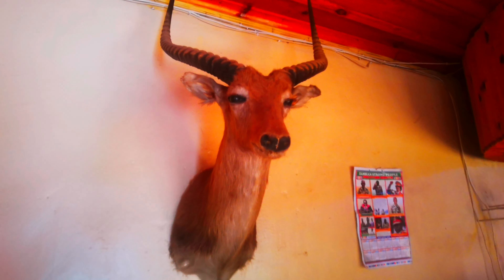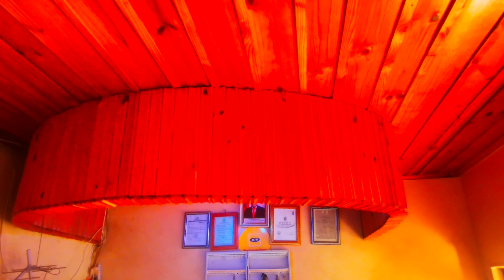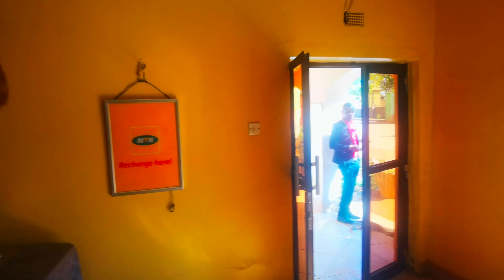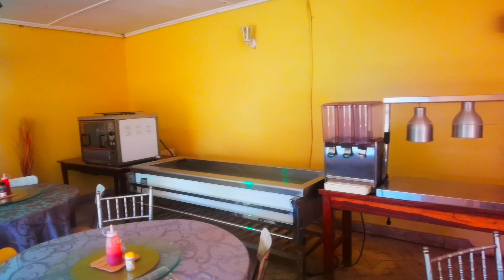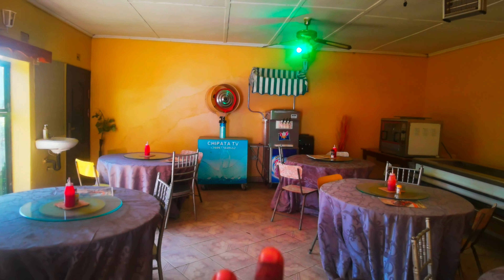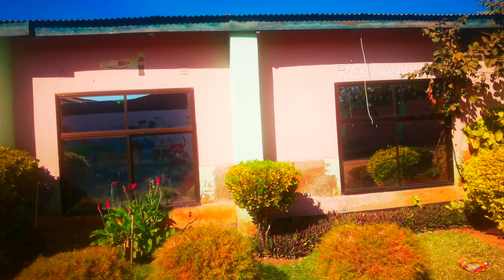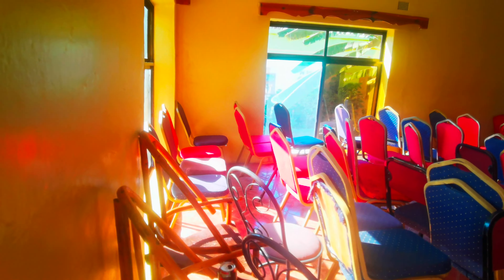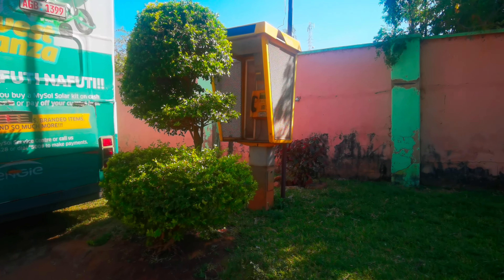Chipata Television Lodge In Petauke Complete Tour Owned By Brother Willys aka Wilson Phiri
"Welcome to an exclusive lodge tour of Chipata Television Lodge, nestled in the serene town of Petauke! Join us as we explore this hidden gem owned by the charismatic Mr. Wilson Phiri. Get ready to immerse yourself in the tranquility and beauty that this remarkable lodge has to offer."

"From the moment you step foot on the picturesque grounds of Chipata Television Lodge, you'll be greeted by lush greenery, stunning architecture, and an ambiance that radiates warmth and relaxation. Follow us as we personally guide you through every aspect of this enchanting destination."

"During our Lodge tour, we'll take you through the luxurious rooms and suites, each thoughtfully designed to provide ultimate comfort and a true home-away-from-home experience. With modern amenities, elegant furnishings, and breathtaking views, you'll be captivated by the attention to detail that Mr. Wilson Phiri has excelled at."

"Next, we'll explore the various facilities and activities available at Chipata Television Lodge. Indulge in a refreshing dip in the inviting swimming pool, surrounded by tropical gardens and sun loungers. Discover the well-equipped conference rooms, perfect for hosting corporate events or seminars. And if you're feeling adventurous, we'll show you the exciting outdoor activities and recreational options available right at your doorstep."

"Our tour wouldn't be complete without sampling the mouthwatering cuisine offered at Chipata Television Lodge's exquisite restaurant. We'll treat you to a tantalizing glimpse of the diverse menu, showcasing both local and international flavors prepared by their talented chefs. Prepare your taste buds for a memorable culinary experience!"

"As we wander through this picturesque lodge, we'll also encounter the friendly and attentive staff who are committed to making your stay exceptional. Their warm hospitality and dedication to ensuring your needs are met truly make Chipata Television Lodge a home away from home."

"Whether you're seeking a luxurious getaway, planning a conference, or simply want to experience the wonders of Petauke, Chipata Television Lodge is the perfect choice. Join us on this virtual tour as we unlock the secrets of this hidden oasis."

Get ready to be enchanted by the charm, elegance, and remarkable hospitality curated by Mr. Wilson Phiri."

Remember, a captivating YouTube description provides a glimpse into the unique features and experiences that viewers can expect from the lodge tour. Highlight the beauty of the surroundings, the luxurious amenities, and the warm hospitality offered by Mr. Wilson Phiri and his dedicated staff.

I hope this description helps create an enticing YouTube video for Chipata Television Lodge! Best of luck, and have a wonderful time exploring and showcasing the wonders of this remarkable lodge.